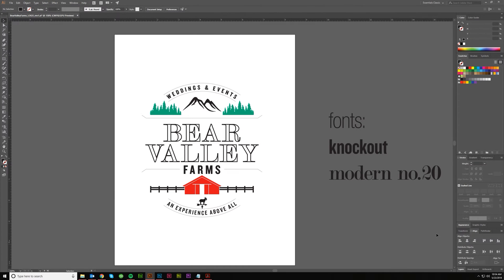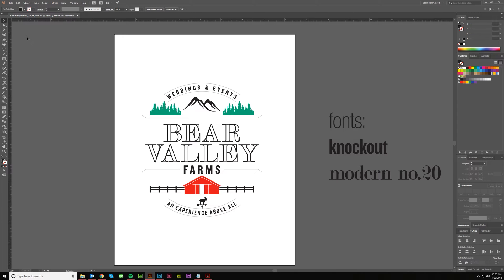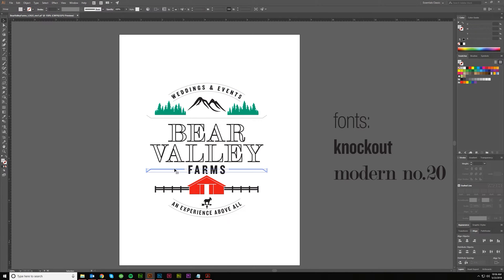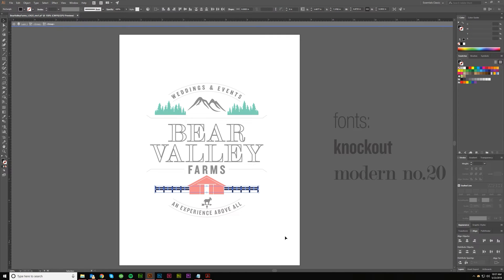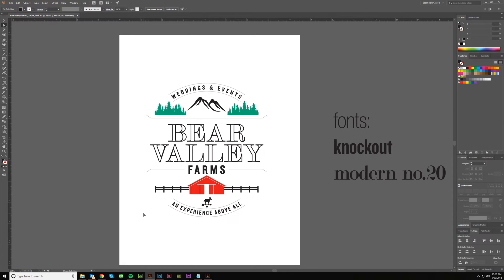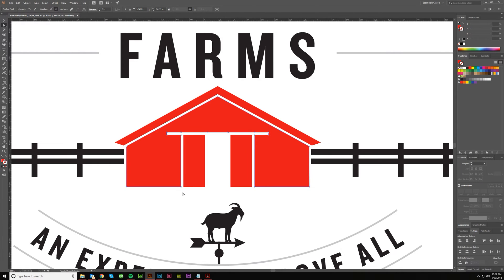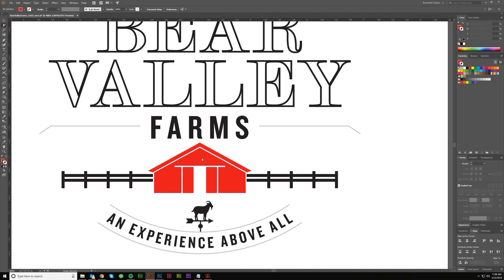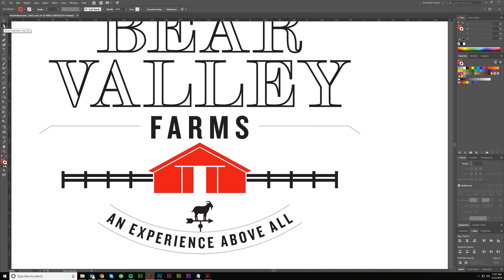Selection Tools | Adobe Illustrator cc Beginners Guide | Toolbar Series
Welcome to the Adobe Illustrator CC Beginners Guide called the Toolbar Series.  In this series, we'll go over all the basic graphic design tools in the default toolbar, typically found to the left of your workspace.  This guide will cover the Selection Tool, Direct Selection Tool, Group Selection Tool, Magic Wand Tool, and Lasso Tool.  We'll also discuss Isolation Mode and the Select menu dropdown options.

Illustrator CC Toolbar Tools discussed in this tutorial:
Selection Tool, Direct Selection Tool, Group Selection Tool, Magic Wand Tool, and Lasso Tool.